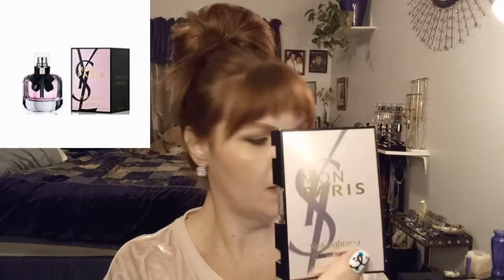My Fragrance Collection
I am going through my fragrance collection!  Some I use year round but I thought it was a good time in case someone needs Christmas gift ideas.  Towards the end of the video I test out a new Amazon find, if you are interested, they were called Easy Atomizers.
Products mentioned: Versace Bright Crystal Absolu, Nest Midnight Fleur, YSL Mon Paris, Armani Code, Estee Lauder Cinnabar, Armani Si, and Marc Jacobs Decadence.